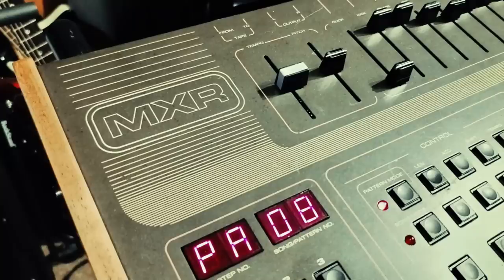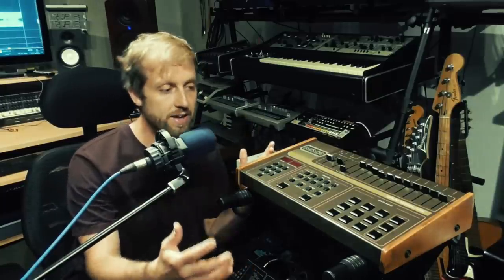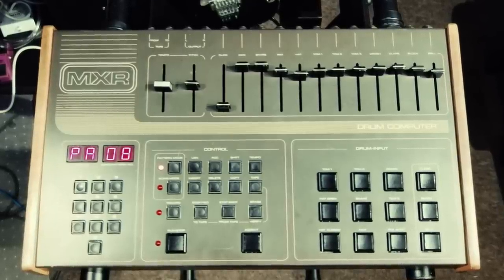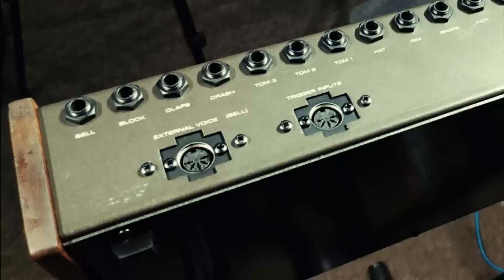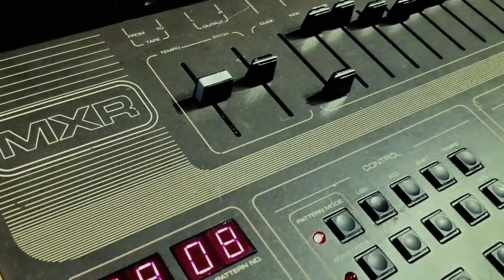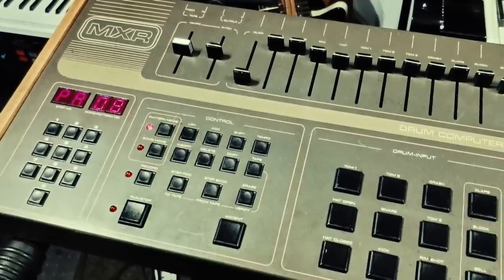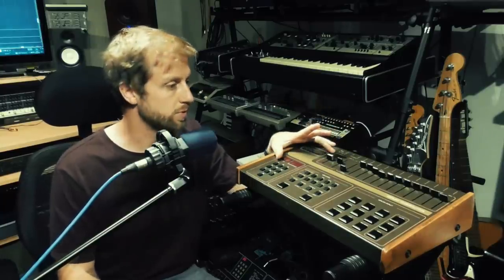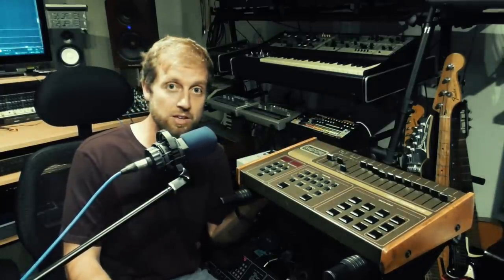That one time that MXR made a Drum Machine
In 1983, effects giants MXR made a drum machine.

Huge thanks to Harry Axten for the loan.

0:00 Intro Jam
1:05 The MXR Drum Computer
1:37 Face Review
2:08 What is it +Harry Axten Midi
3:47 Demo 1: Know what I mean 'arry?
4:46 The tuning problem
6:04 Demo 2: Drum Computer
7:00 A later success
7:47 Sample Pack
8:27 Outro Jam